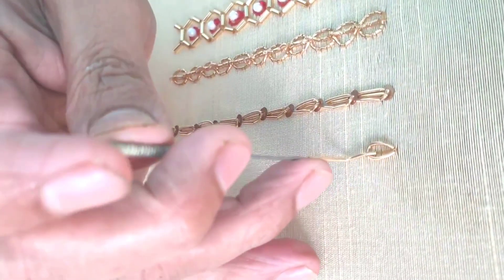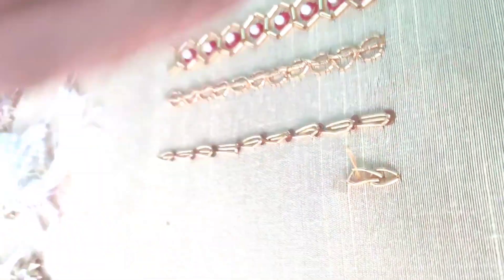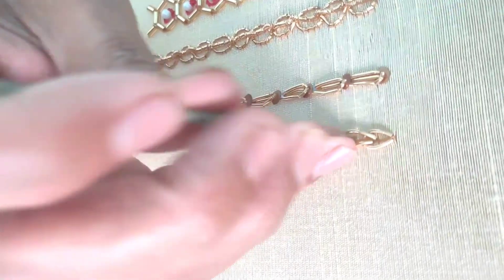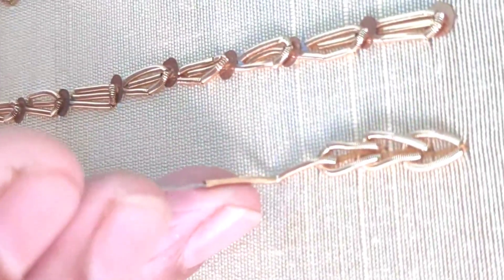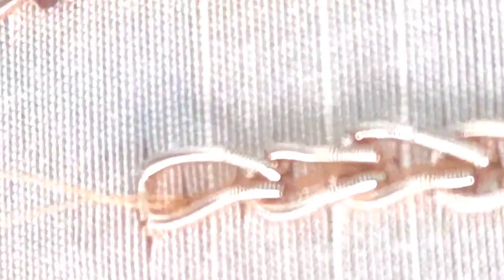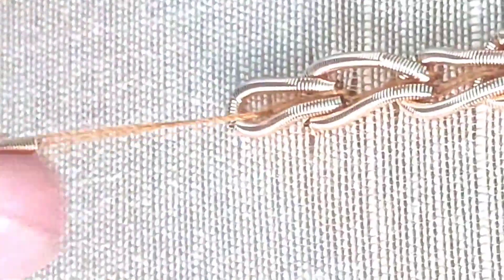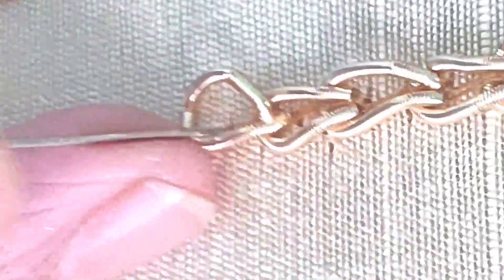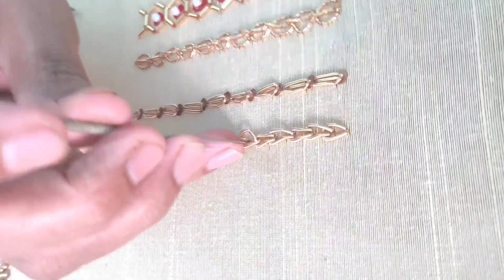Aari Embroidery professional class 49 | Zardosi loop stitch